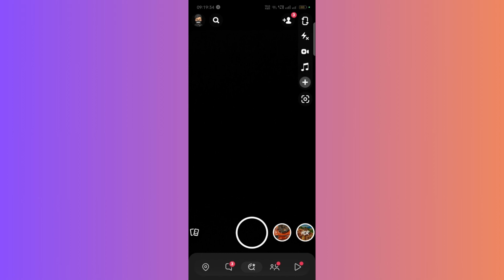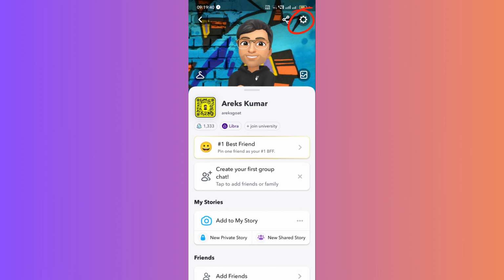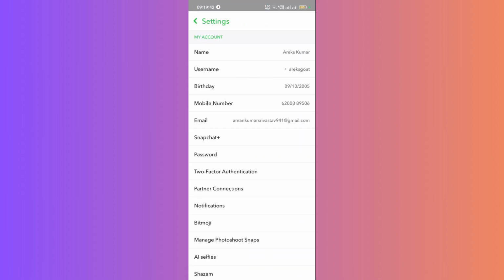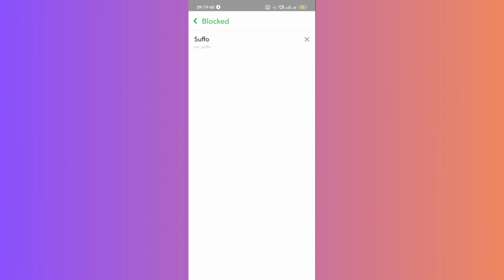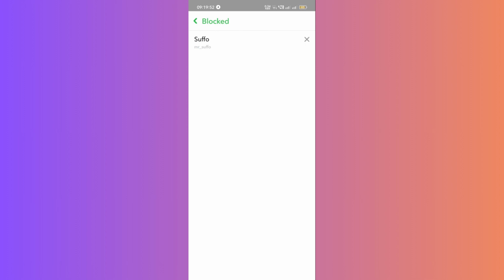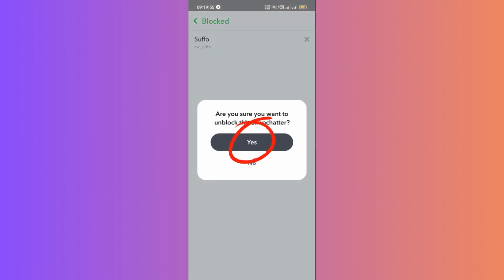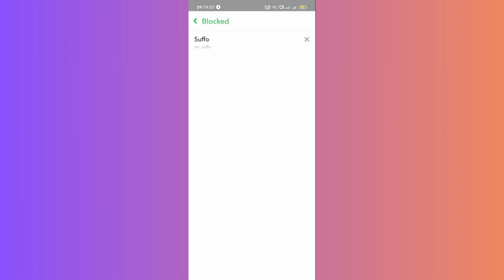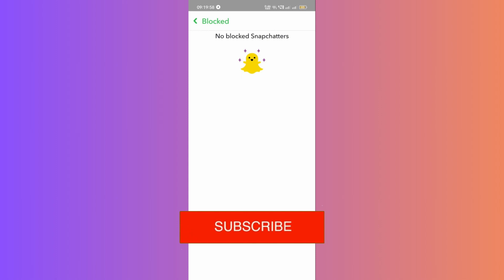How to See Blocked People on Snapchat (2023)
How to See Blocked People on Snapchat

In this video I'll show you how to See Blocked People on Snapchat. The method is very simple and clearly described in the video. Follow all of the steps & See Blocked People on Snapchat